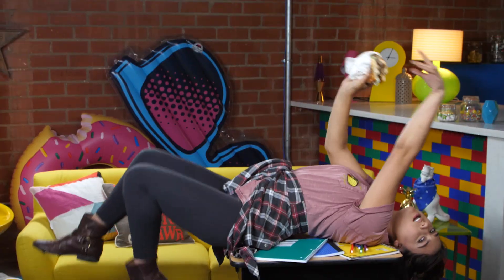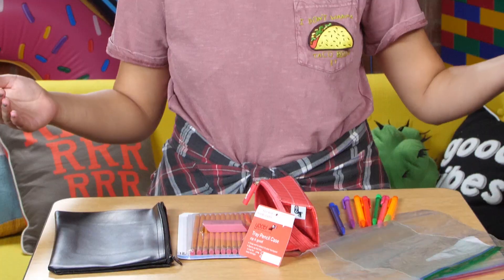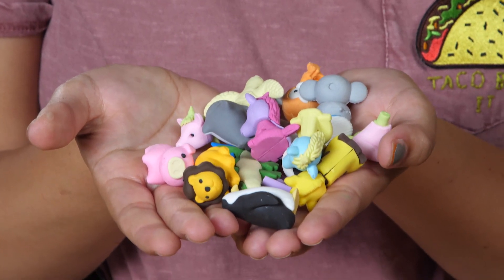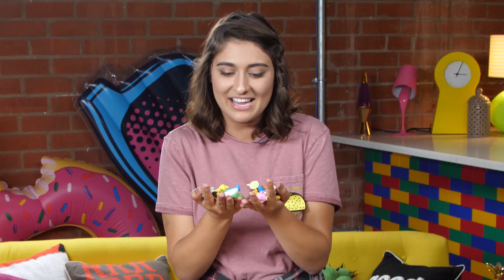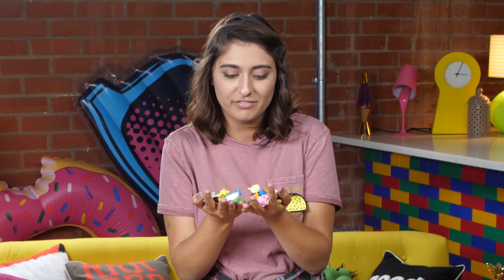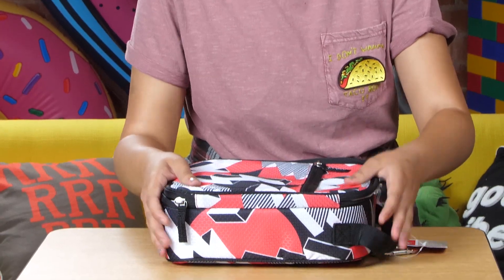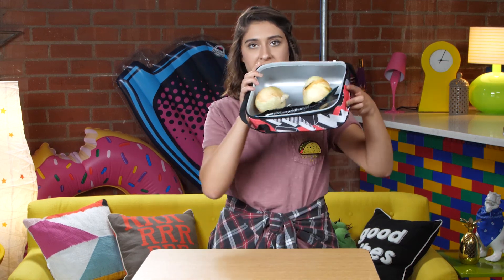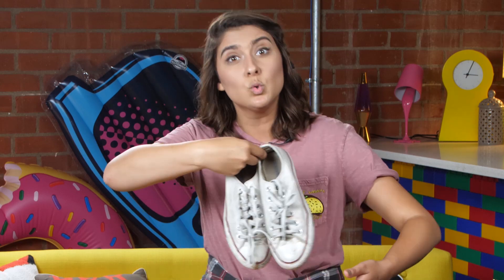Back to School Easy Tips ~ pocket.watch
Burger + Burger + Burger = Burgers. Math! School may have taught me how to add burgers, but navigating school can be hard so I got tips for you. But first let me eat my burger.

Hey youuu! We get weird with cool stuff and make fun videos about movies, messy challenges, video games, YouTube, TV, comedy, VR, space cats, pizza and gerp.

Oh, and let us know what you like and we'll put it in our videos!